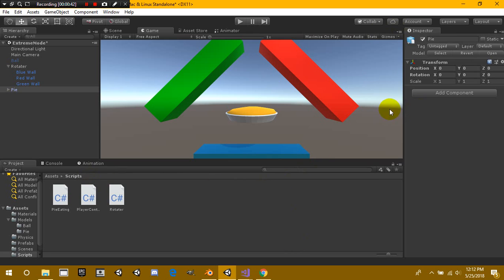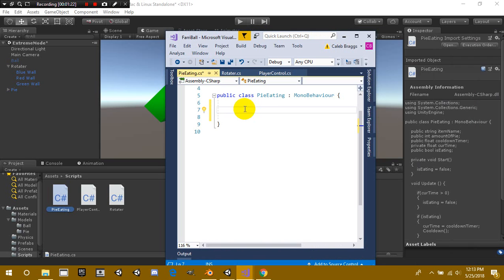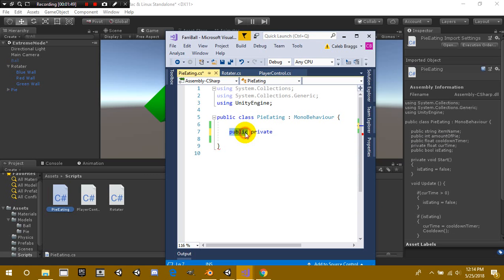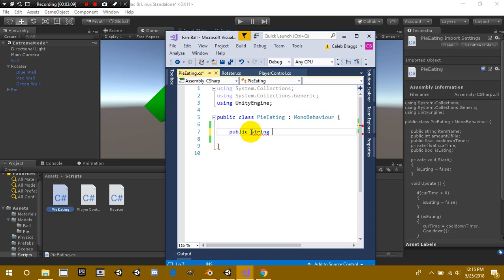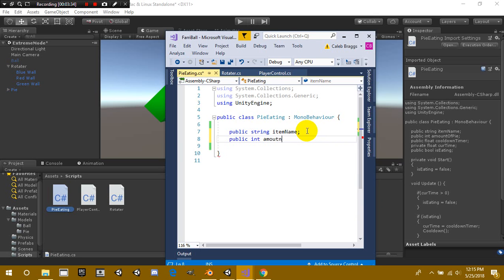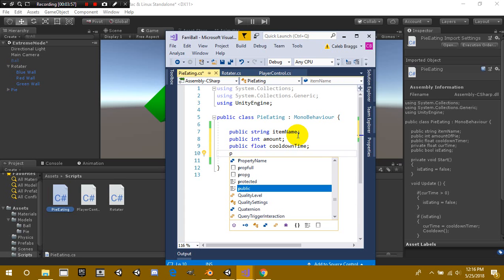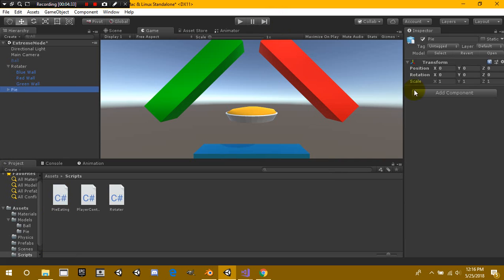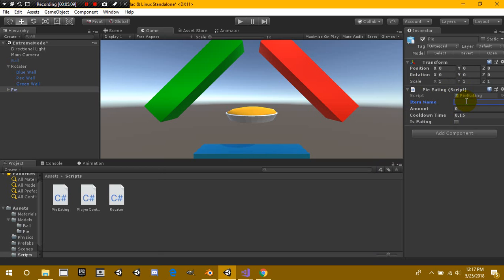C# Tutorial: Example 1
This video sets up the base Variables for our Game